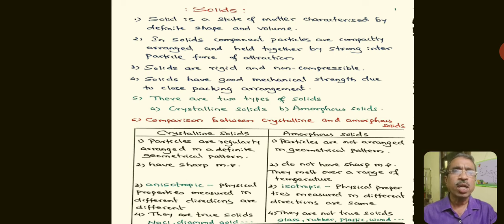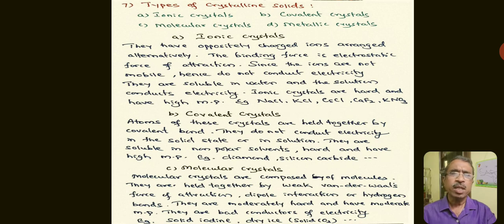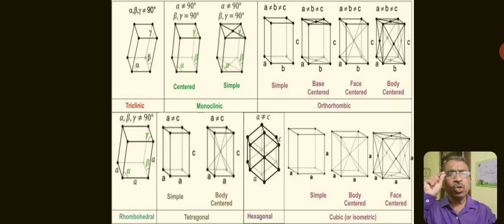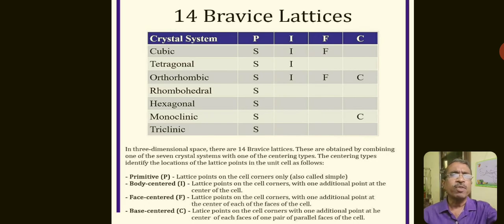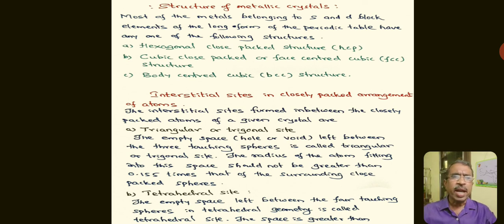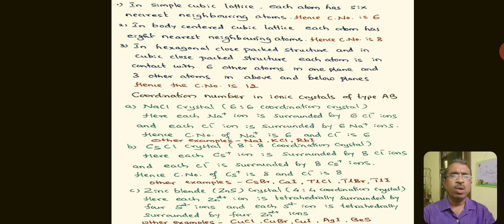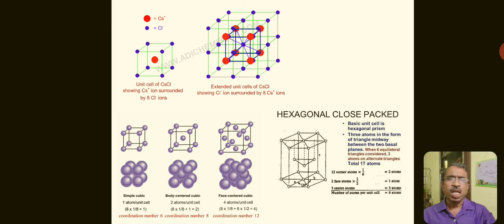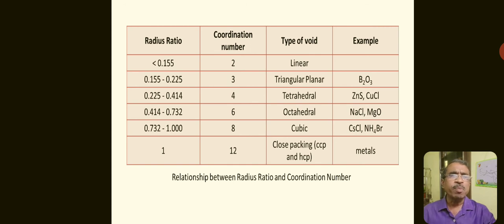Introduction to solids